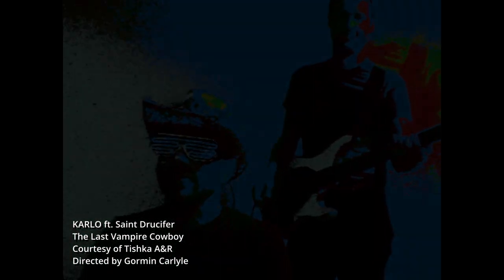The Last Vampire Cowboy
Dabbling into a new genre: "Country & Western Synth Wave" combines classic synth textures with acoustic guitar tones made popular on the trails by settlers heading out west. Featuring one of my closest compadres: Andrew aka "Saint Drucifer" who helped me put this together and added that wicked boot scootin' bass line that would make any Nosferatu blush.